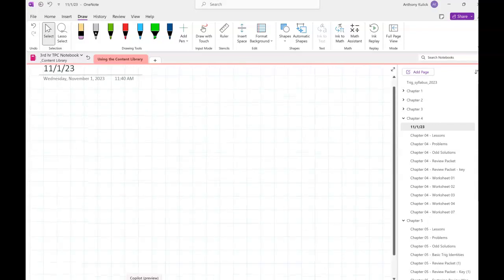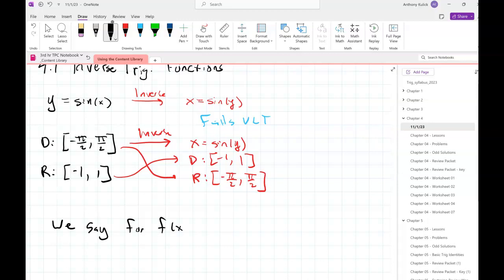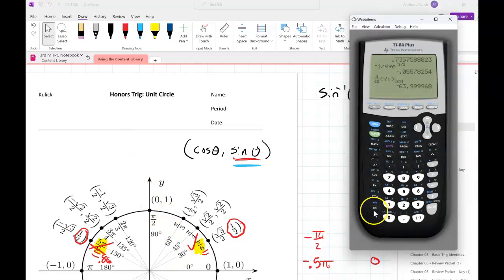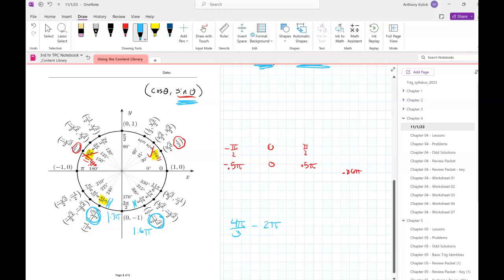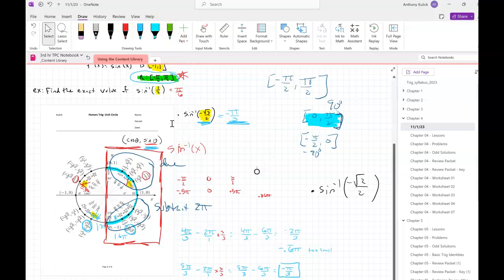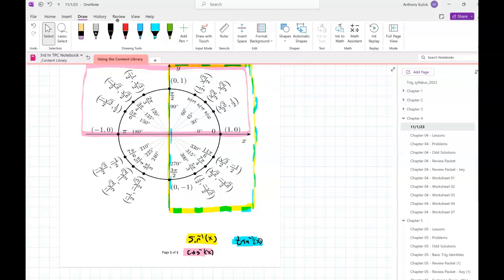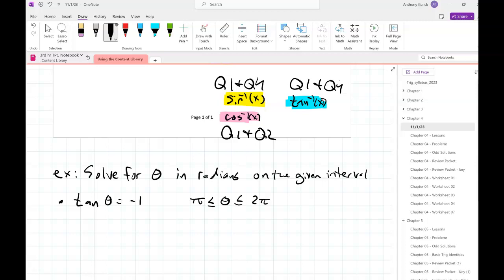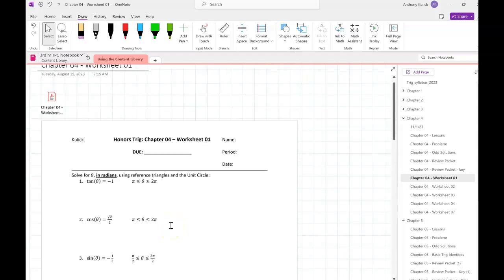11/1/23 TPC - 3rd hour